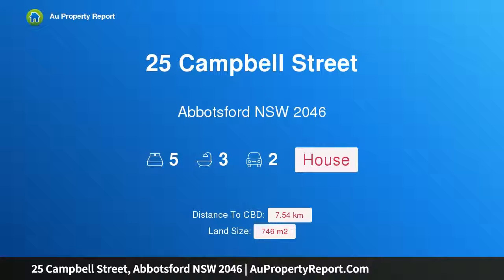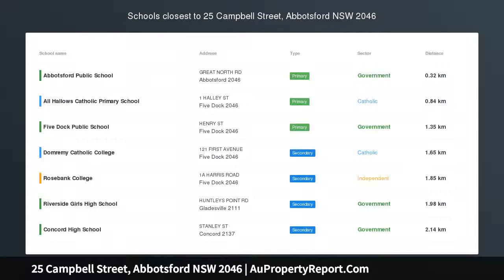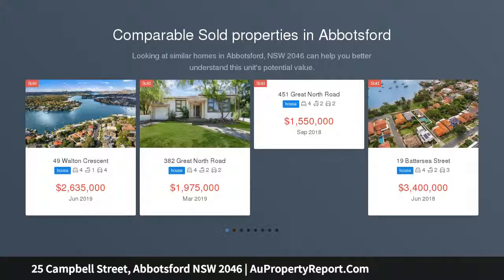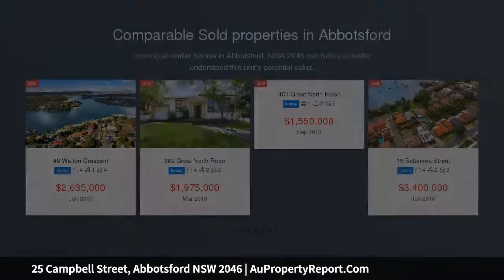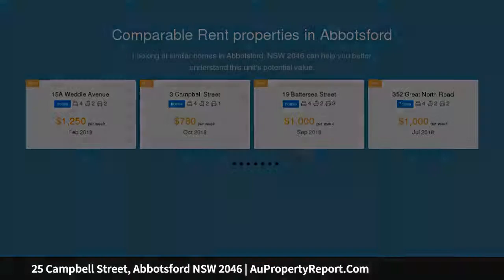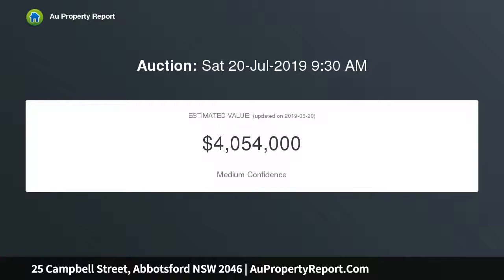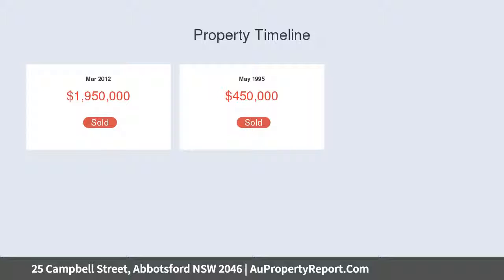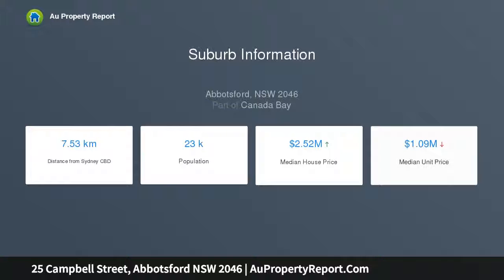25 Campbell Street, Abbotsford NSW 2046 | AuPropertyReport.Com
25 Campbell Street, Abbotsford NSW 2046
Property Type: house
Bedrooms: 5
Bathrooms: 5
Car Space: 2
Pure indulgence